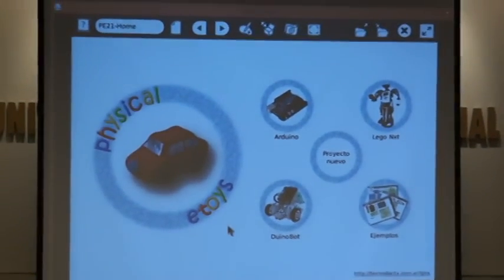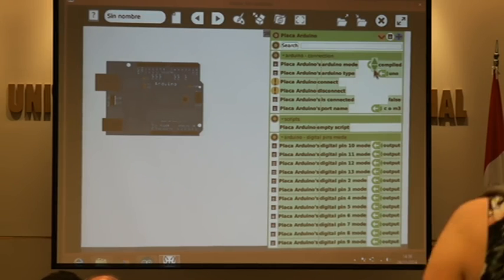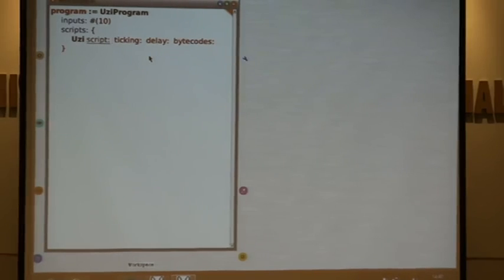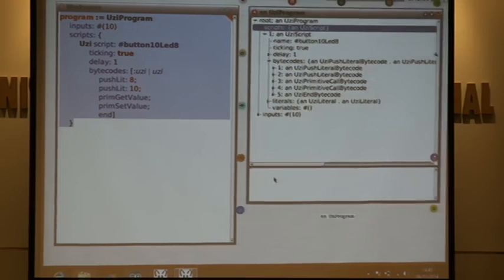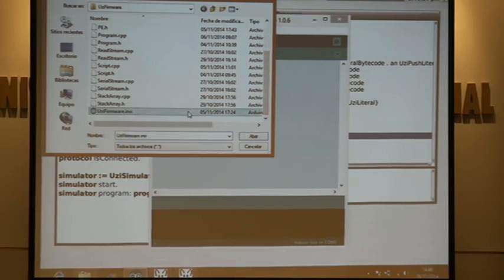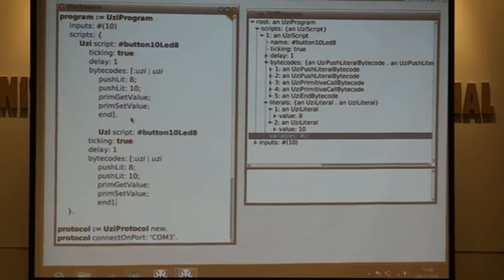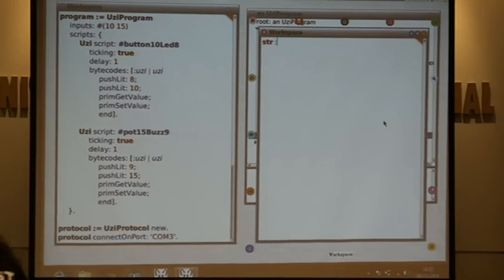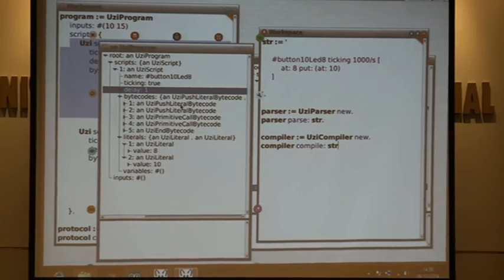16 - Ricardo Moran - A New Programming Language For Arduino